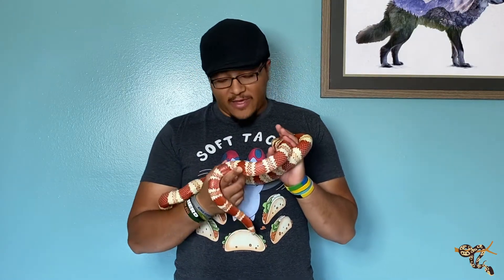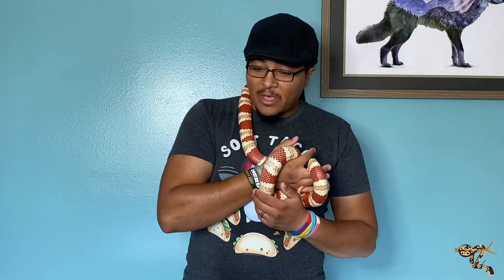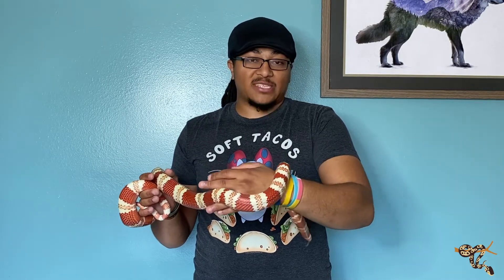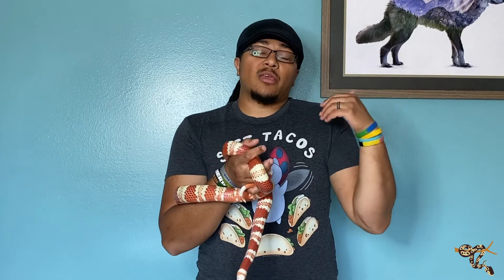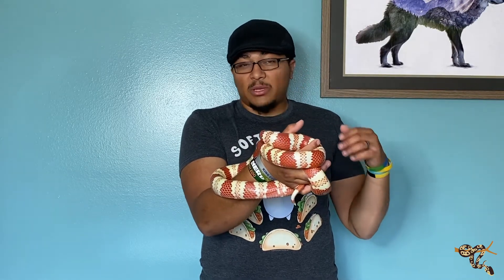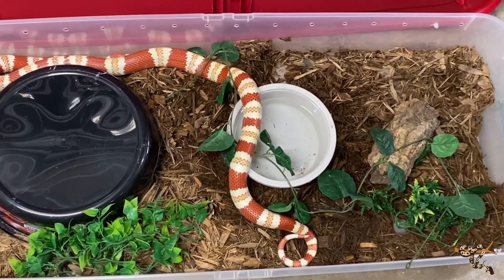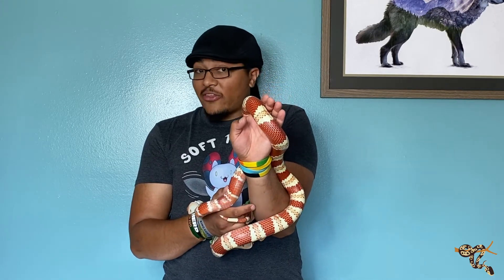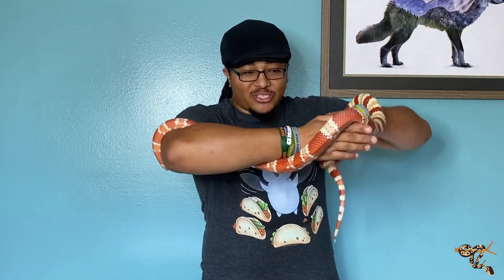Species Spotlight- Honduran Milk Snakes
Learn about one of the largest milk snake species!

Kimberly Brown
Rebecca Proctor
Cheri Proctor